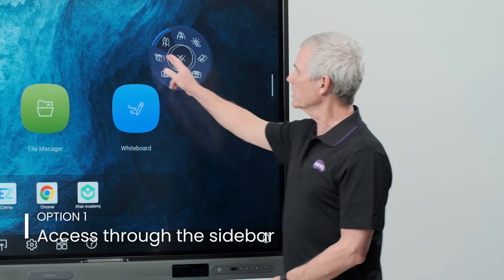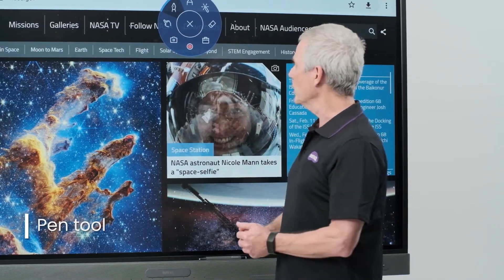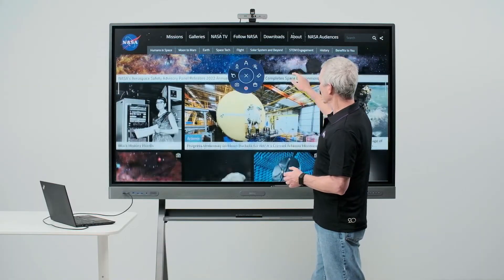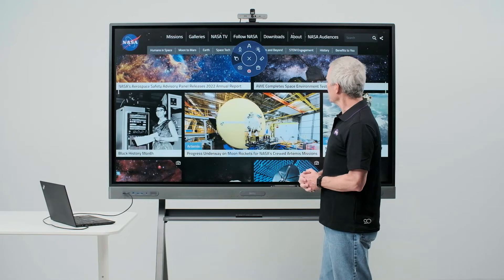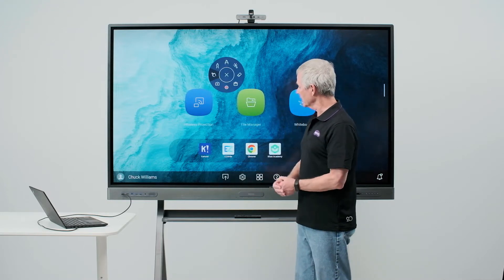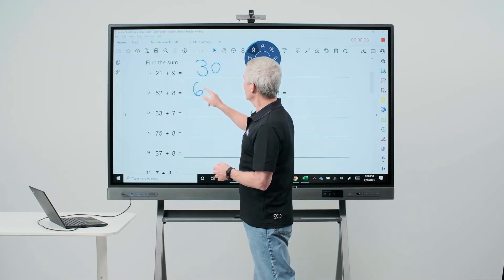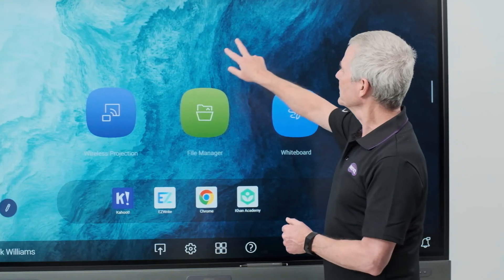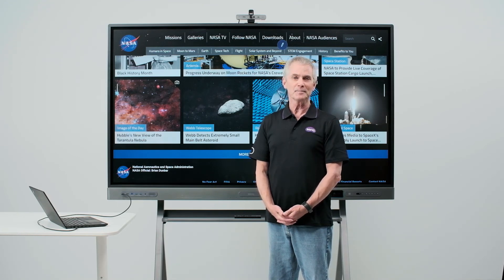How to use the RP03 Floating Tool | BenQ Education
There are two ways to access the Floating Tool.
1. Touch the Side bar and select the floating tool.
2. Press the board with two fingers, and the Floating Tool will appear.

In addition, we introduce several functions of the Floating Tool.
1. Eraser: The eraser icon can be tapped a second time to clear all annotations, or you can use your whole hand to erase big marks.
2. Screenshots: You can take and crop screenshots easily, then save them to your Cloud Drive, Local Files, or directly import them into EZWrite.
3. Persistency: The floating tool fits any system, source, or software.
4. Freeze and minimize: You can keep the floating tool on screen by opening the option in the EZWrite settings. Moreover, we suggest you clear annotations before minimizing or moving the Floating tool.

0:00 Introduction
0:12 Option 1 - Access through the sidebar
0:27 Option 2- Tap and hold two fingers
0:56 Pen tool
1:08 Eraser
1:28 Highlighter
1:37 Pointer
2:09 Taking screenshots
3:04 Toolbox
3:28 Persistency
3:51 Screen recording
4:52 Keep the floating tool on screen